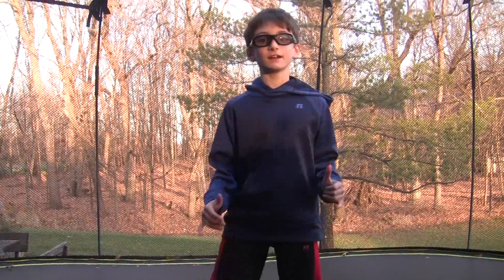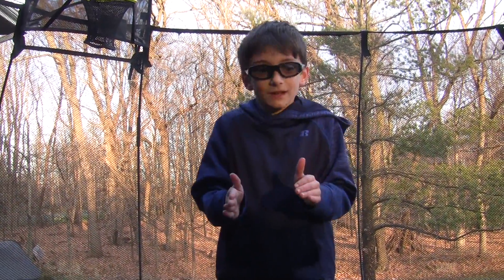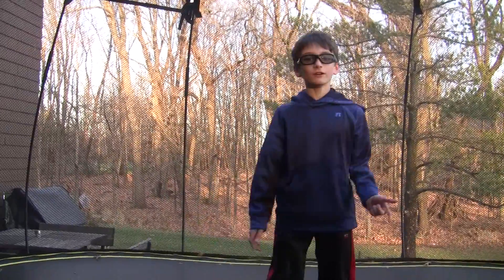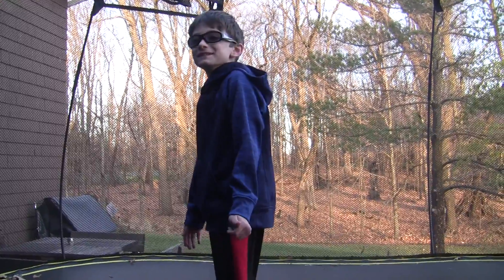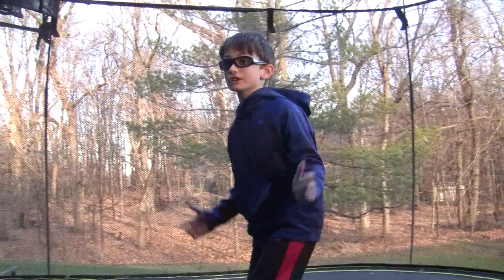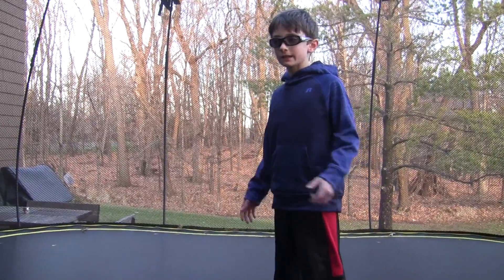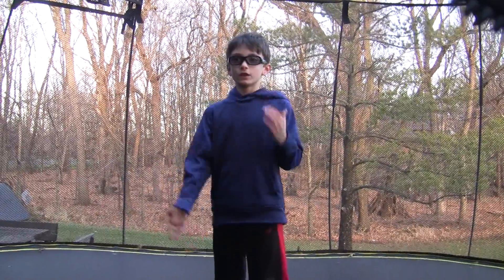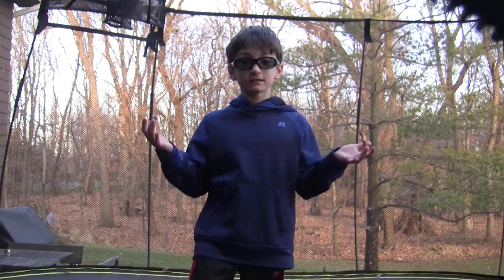how to backflip